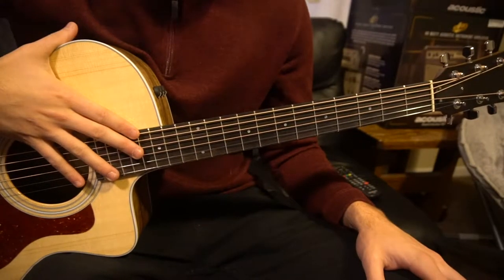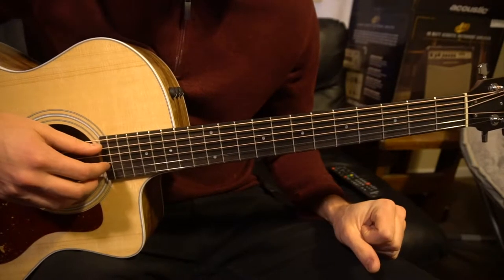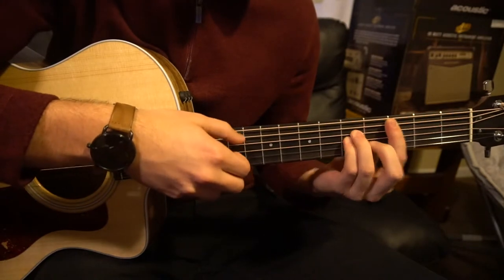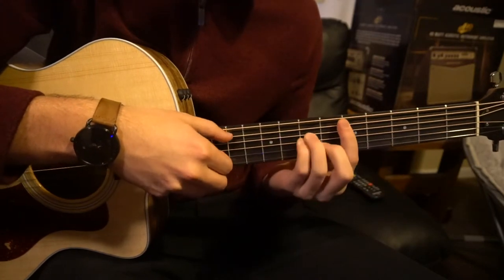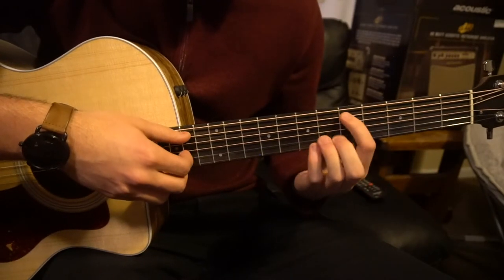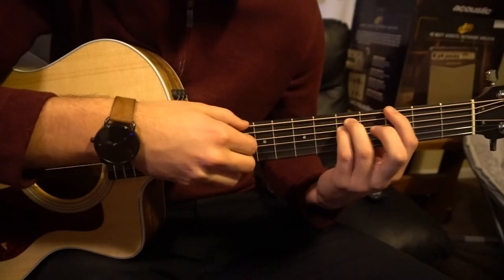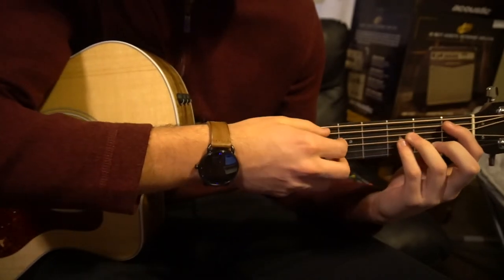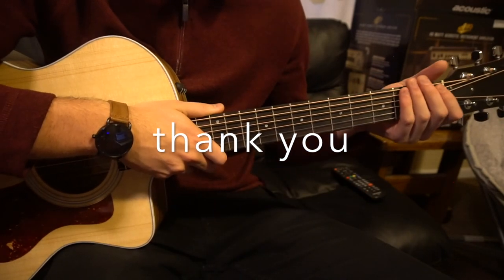Void // The Neighbourhood // Guitar Lesson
A tutorial geared towards advanced guitar players. Beginner method taught towards the end of video.